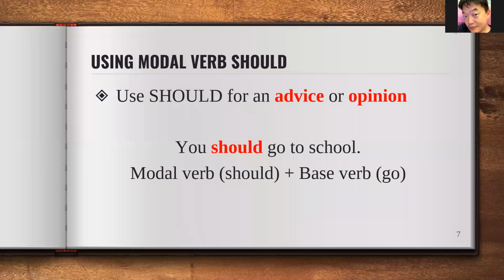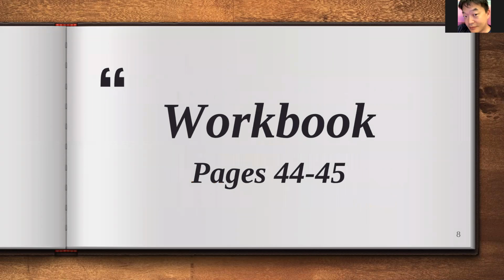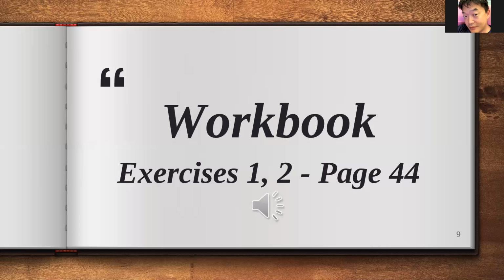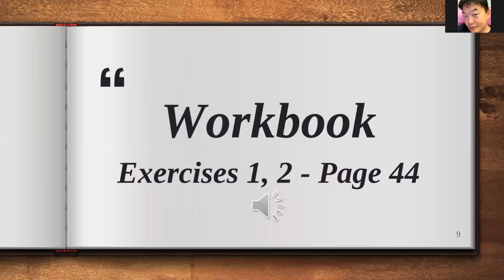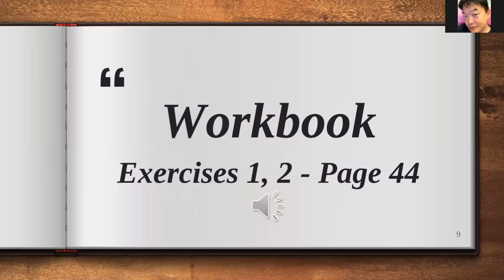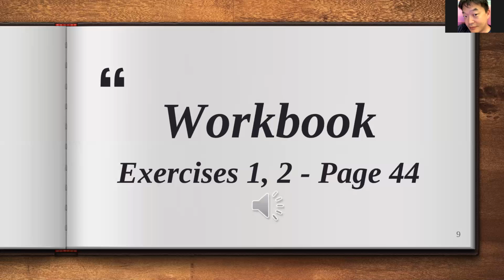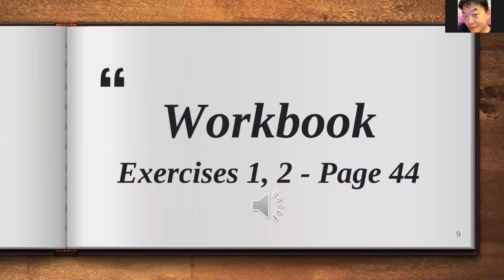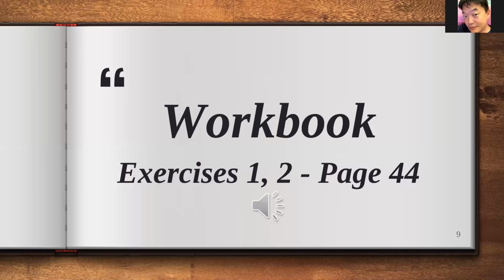Yang, Daniel Eastland Ventures2 20200406 Part3